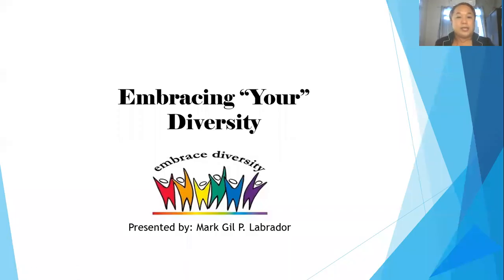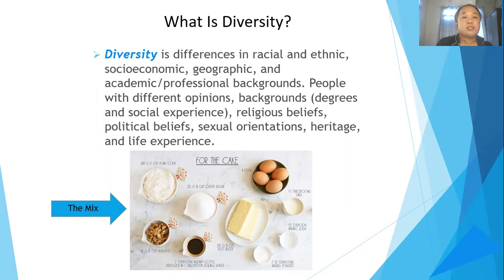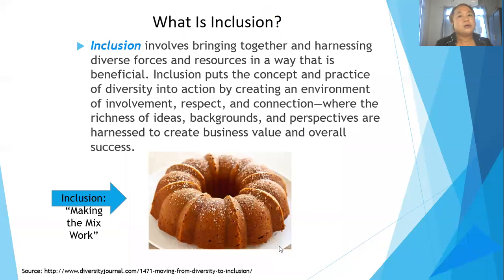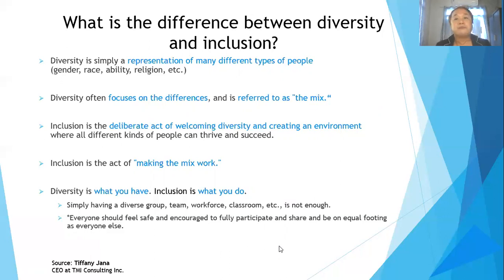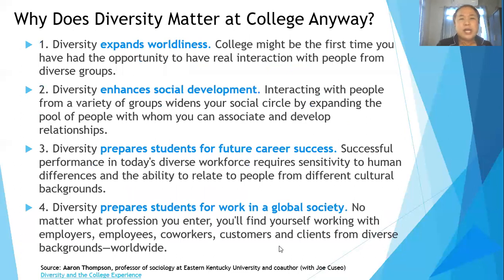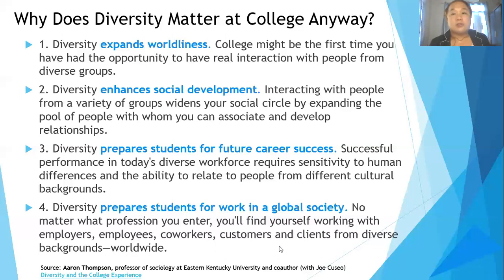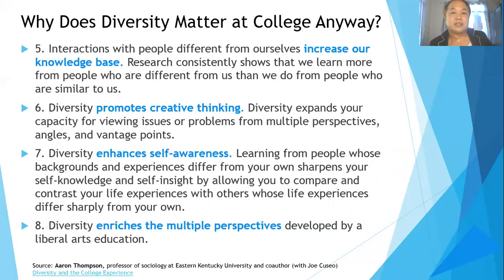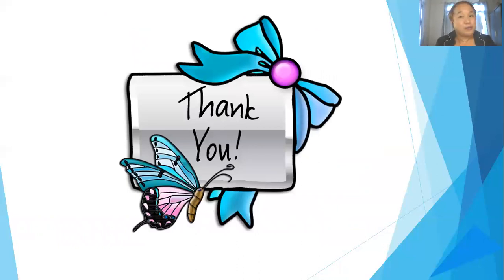Definition and Embracing Diversity